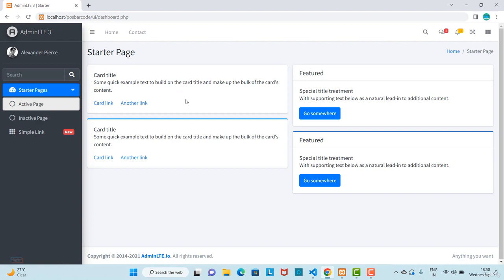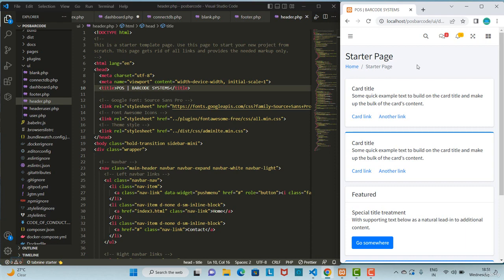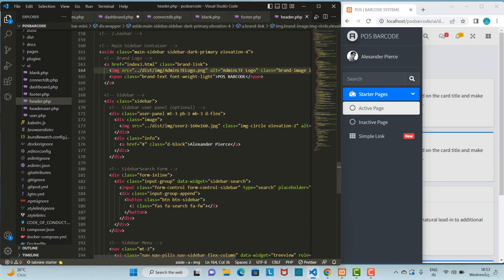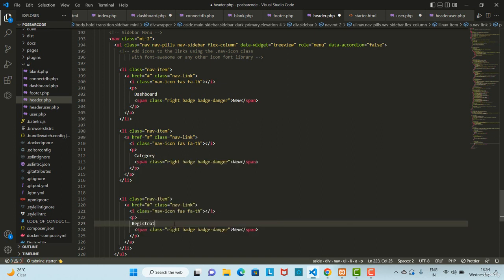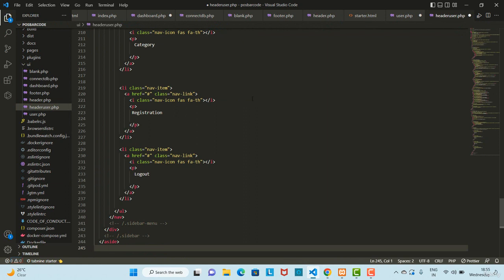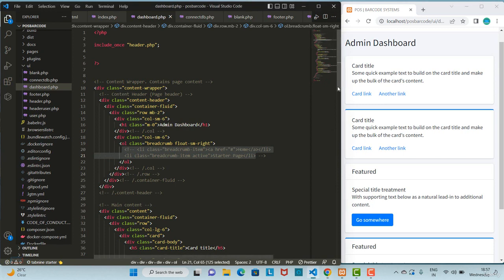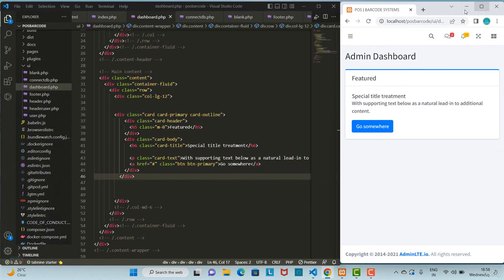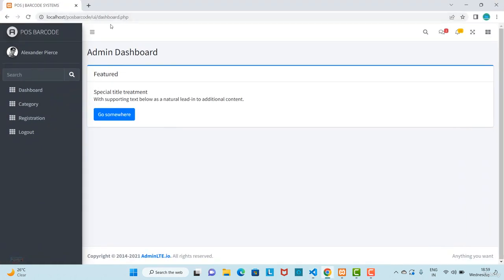16 Login Page Part 05 Design | Menus Point of Sales Complete Development | in PHP, SQL & JS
Point of Sales Complete Development | in PHP, SQL & JS